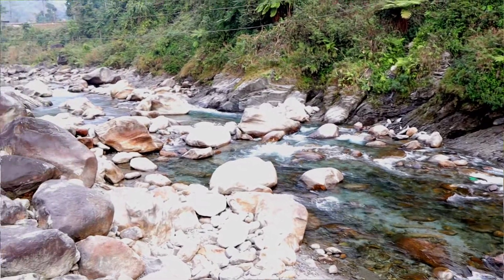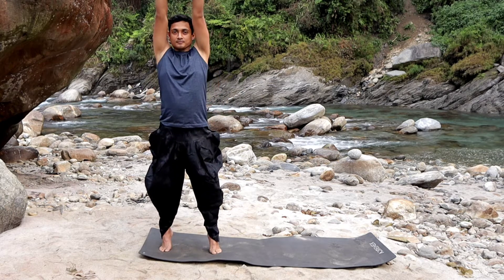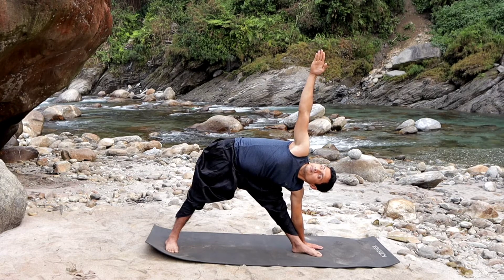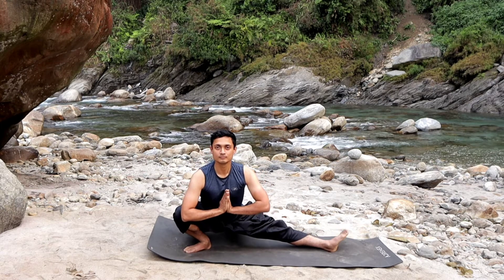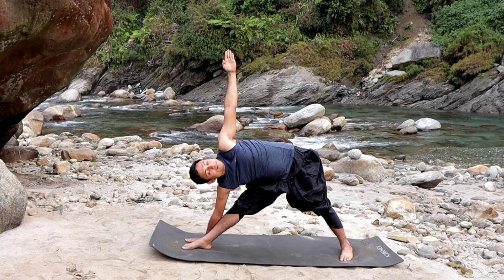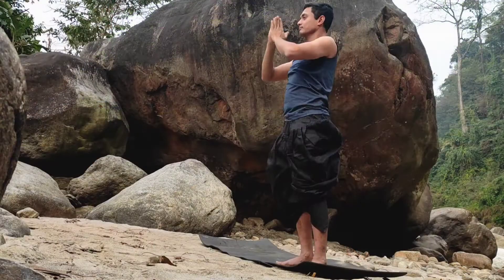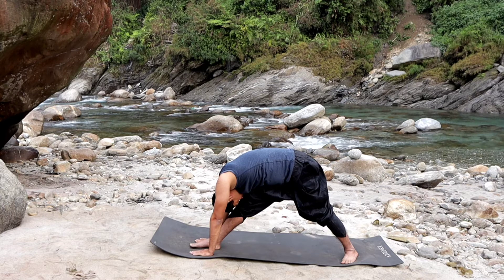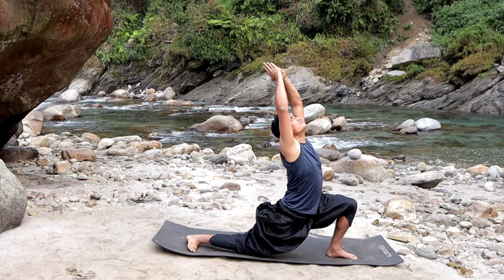Step By Step Chandra Namaskar | Yoga for Lunar Channel | Chandra Namaskar for Beginners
Welcome to KUSUM YOGA.

In today's session we will learn Chandra Namaskar or Moon Salutation.
Chandra Namaskar is a set of Yoga Asanas that boosts our Chandra Nadi (Ida) or Lunar Channel. As we know Suriya Namaskar or Sun salutation is a powerful set of exercise which boosts our Solar Channel. In same way Chandra Namaskar is also very very important for maintaining balance between our Solar and Lunar energy channel.